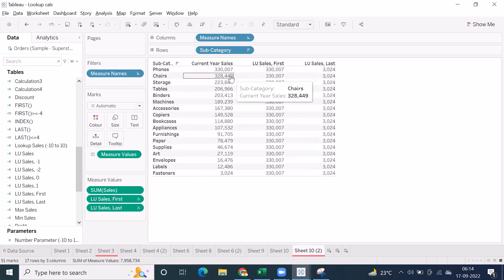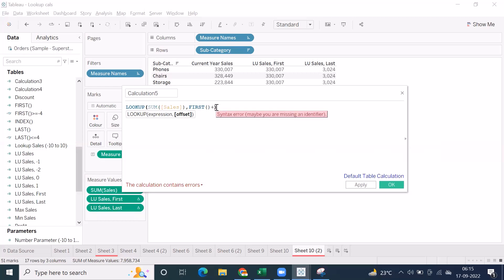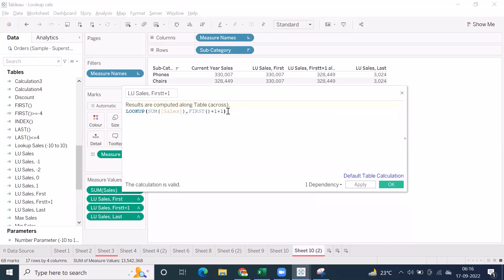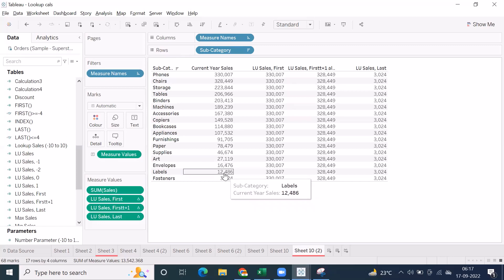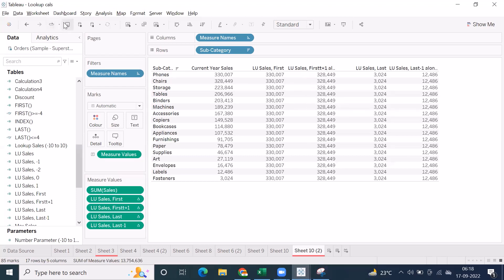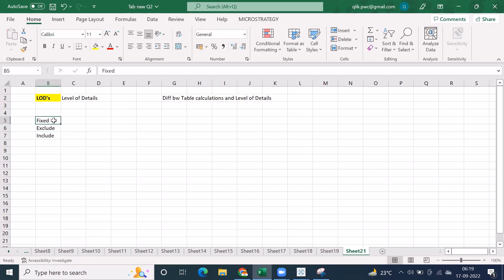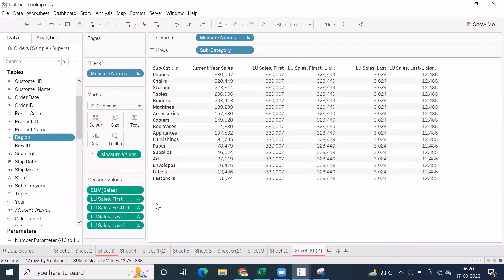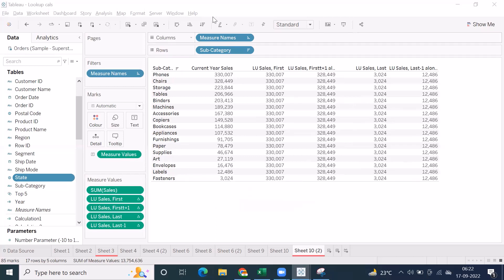Lookup() in Tableau | How to get Second max of Sales in Tableau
Purpose: LOOKUP() is used in Tableau for accessing the value of a specified field from a different row within the data partition. It enables you to retrieve values from previous or subsequent rows.
Syntax: The basic syntax of the LOOKUP() function is LOOKUP(expression, [offset]). The expression is the field you want to look up, and the optional offset specifies the number of rows to look up. A positive offset looks forward, and a negative offset looks backward.
Default Offset: If the offset is not specified, LOOKUP() defaults to an offset of -1, meaning it looks up the value from the previous row.
Data Partition: The behavior of LOOKUP() depends on the data partition defined in the view. If there's no partition specified, it considers the entire table. Partitions can be set using table calculations or specific fields.
Use Cases: LOOKUP() is often used for calculating running totals, finding the difference between consecutive values, or comparing the current value with a value from a different row.
Handling Null Values: When using LOOKUP(), be cautious about null values. If the looked-up value is null or the offset goes beyond the available rows, it may result in unexpected behavior. You can use the ZN() function to handle nulls.
Aggregation: LOOKUP() can be used with aggregated fields. For example, you can calculate the running sum of aggregated values using the LOOKUP(SUM([Field]), -1) pattern.
Filtering Impact: Keep in mind that filters applied to the view can affect the results of LOOKUP() calculations. Ensure that your filters align with the desired context for the lookup.
Performance Considerations: While LOOKUP() is a powerful tool, excessive use or misuse can impact performance. Use it judiciously, especially with large datasets.
Advanced Usage: LOOKUP() can be combined with other functions and conditions for more advanced calculations. Experiment with different scenarios to achieve the desired outcome in your Tableau analysis.